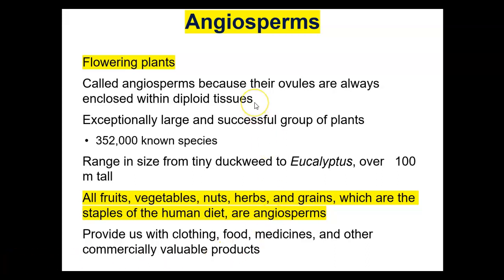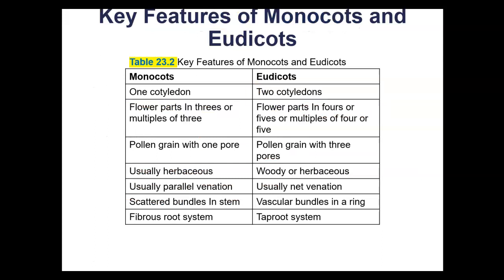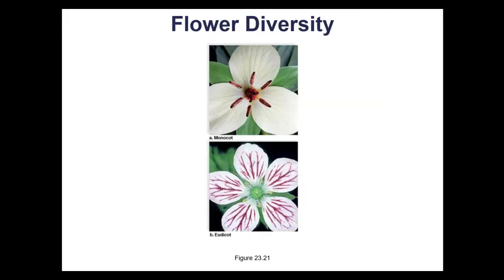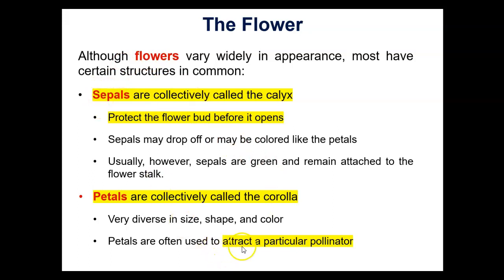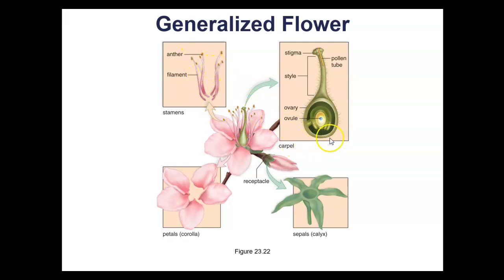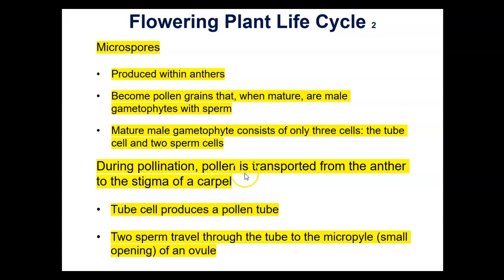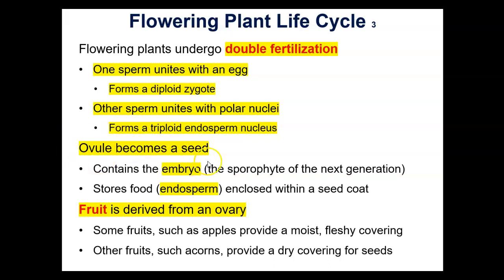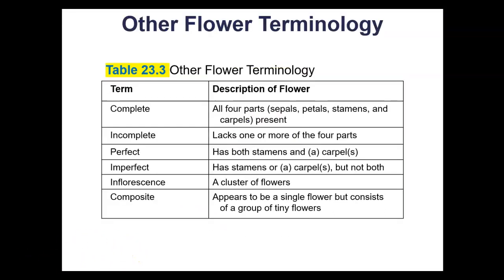112 Ch 23 Angiosperms